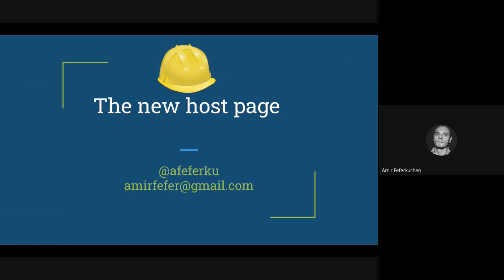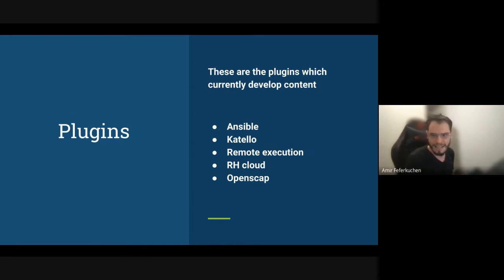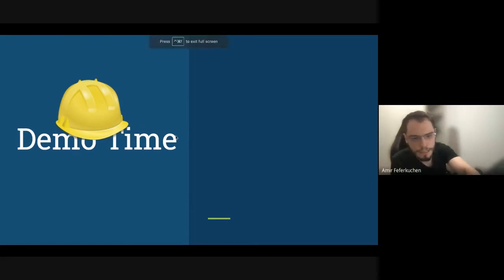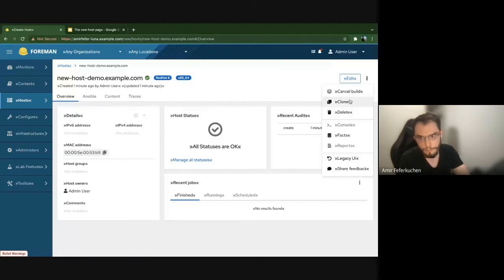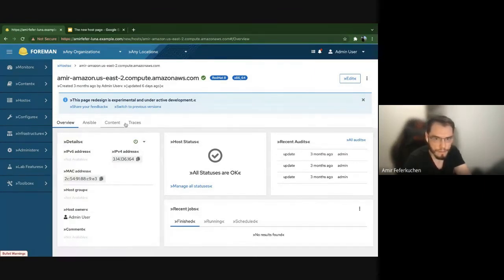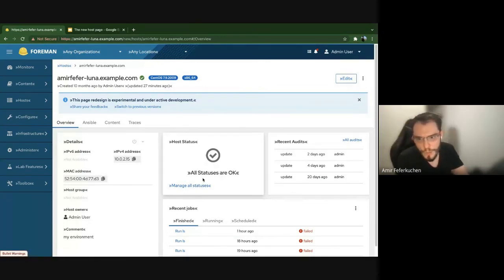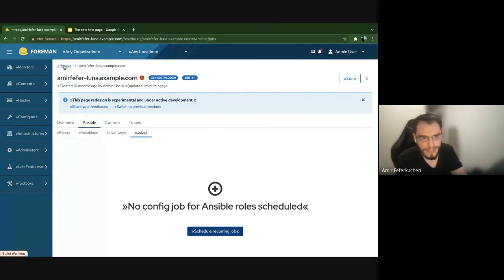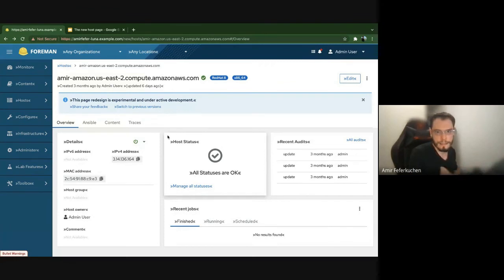Introducing the new host details page (amirfefer)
The new host page is a major step for modernising foreman’s UI, this journey was opened to foreman’s community, carefully designed by UX experts and implemented among foreman and plugins developers, in this session we will take a closer look over the journey , a live deep dive and some thoughts for the future.